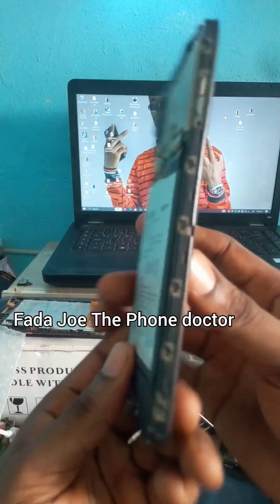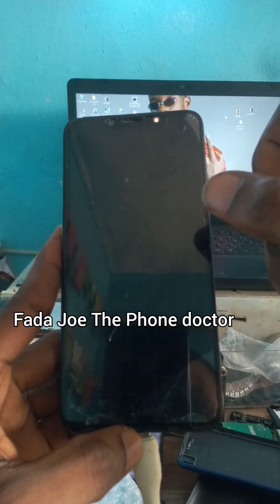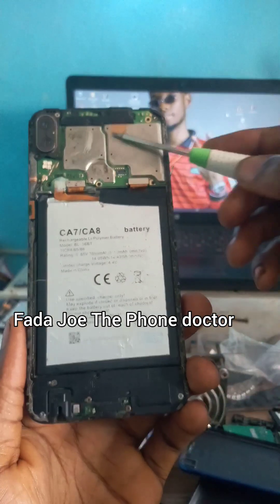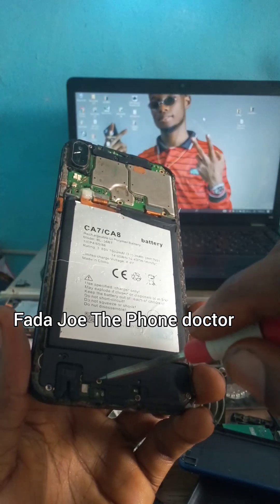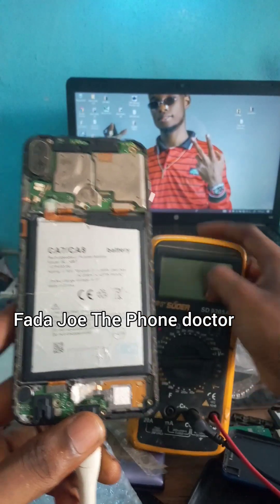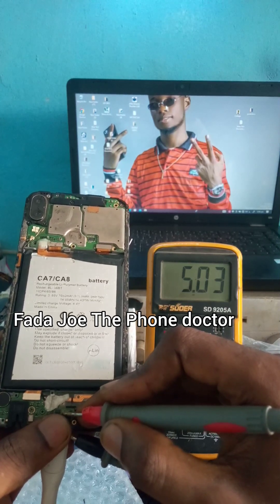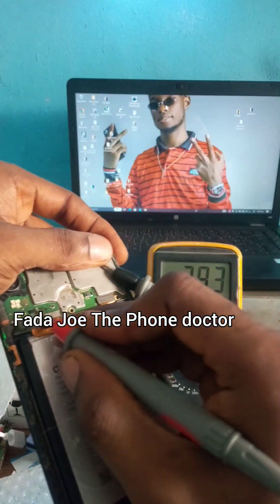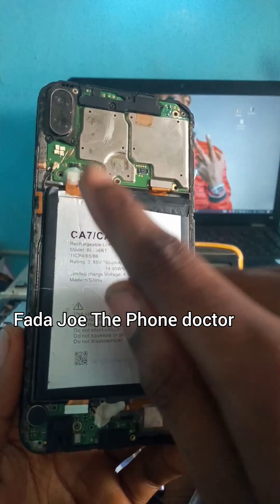How to fixed Charging but not INCREASING Percentage Issue solve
If you're having trouble with your device charging but not increasing the percentage, then this video is for you! Learn how to solve this frustrating issue and get your device back to functioning properly. No need to constantly keep it plugged in anymore, follow these steps and get your device charging like normal again!